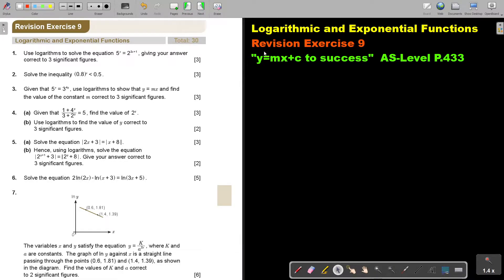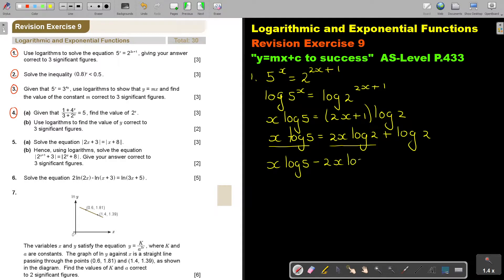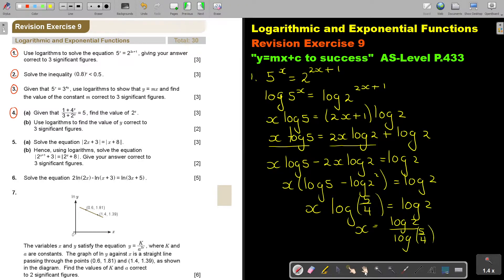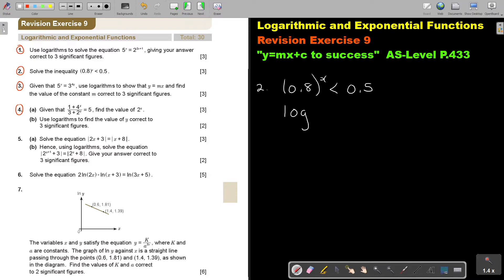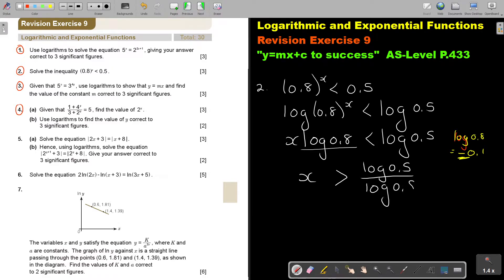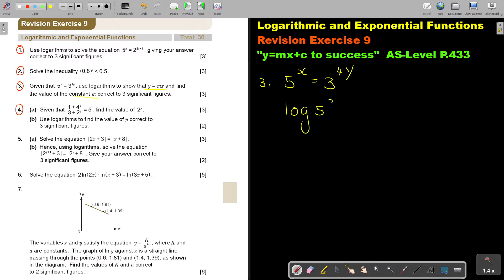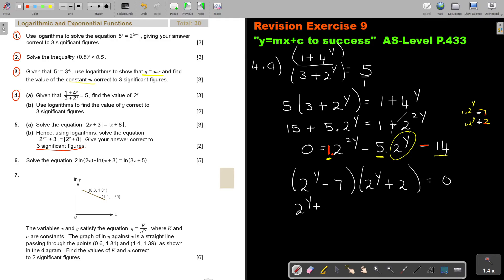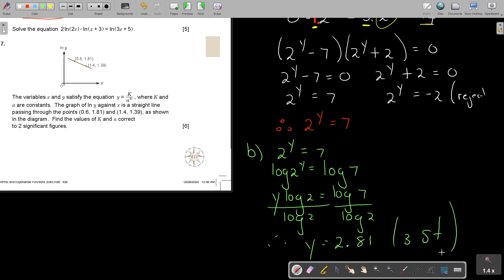AS Level Revision Exercise 9 Part 1